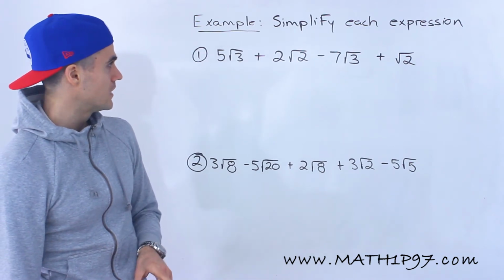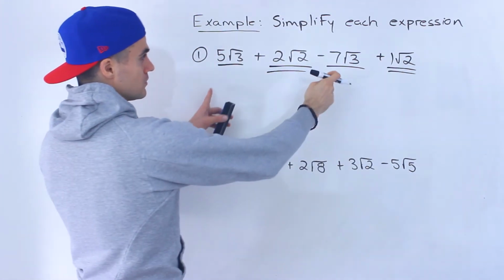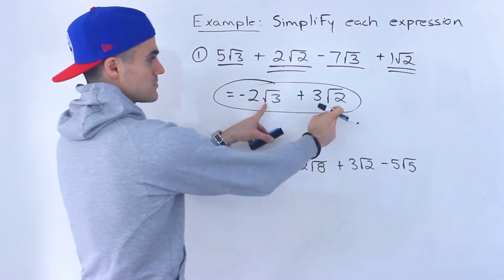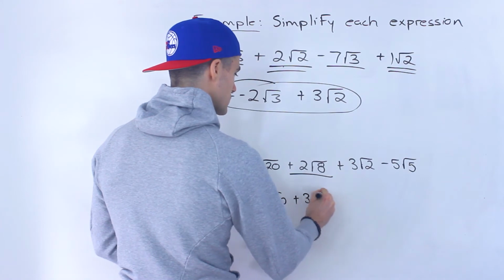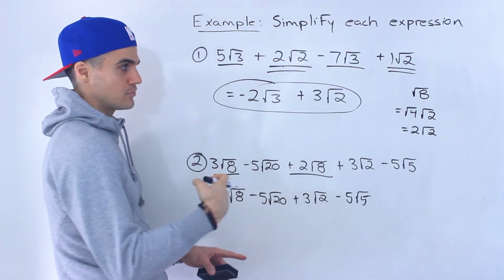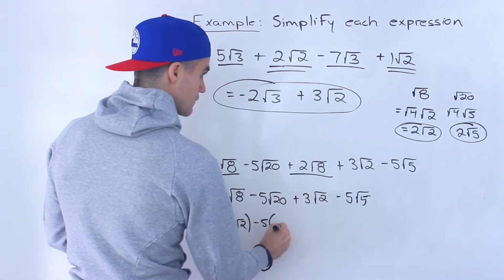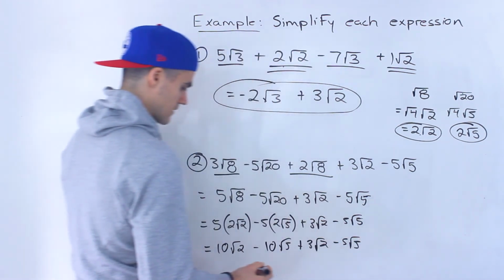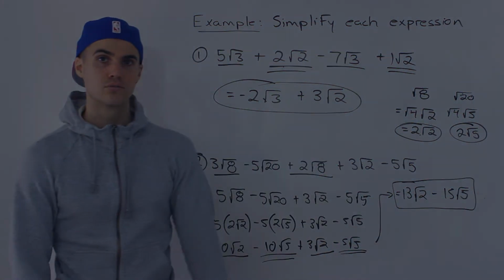Math 1P97 - Simplify Radical Expressions - Brock University